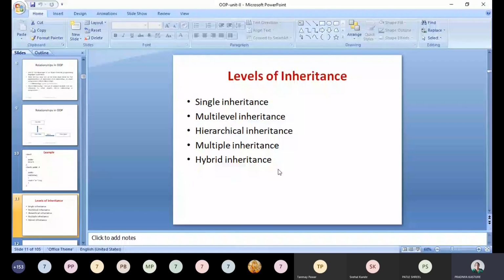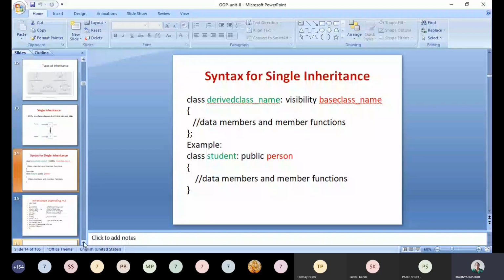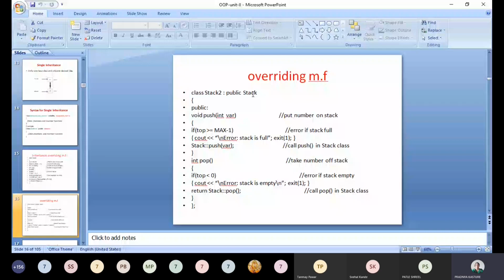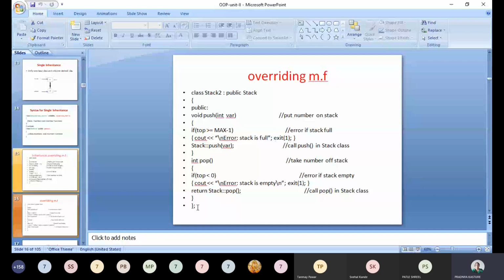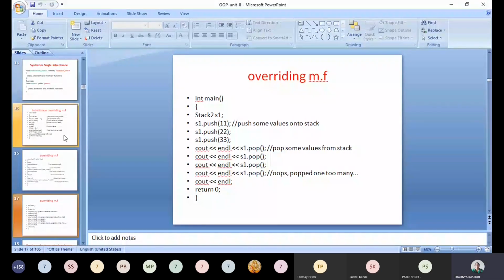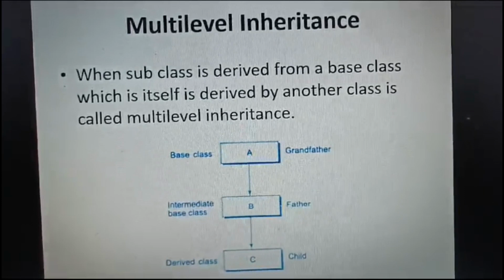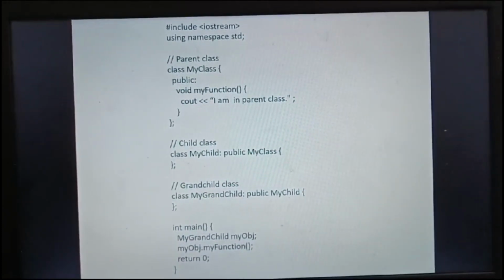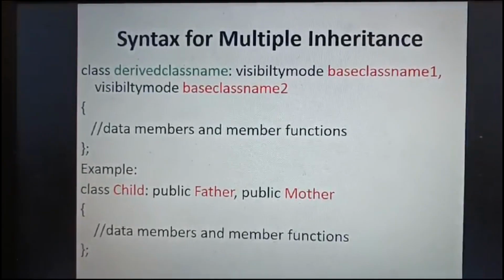Lecture 8 types of Inheritance -Object Oriented Programming using C++